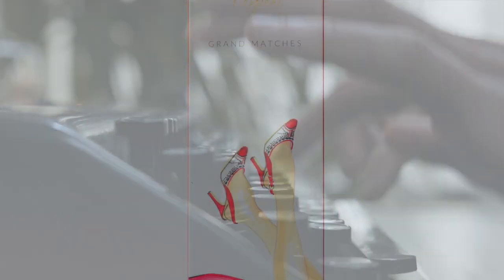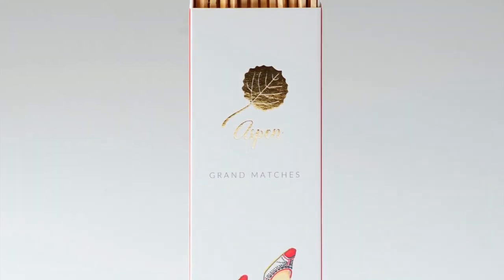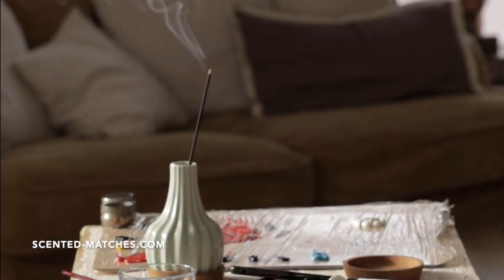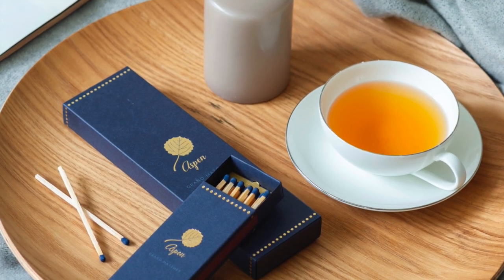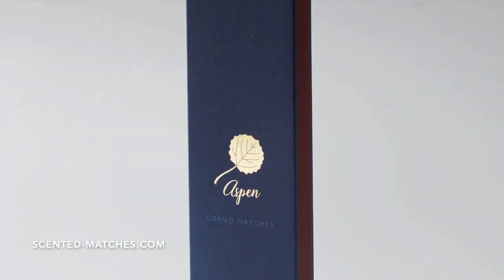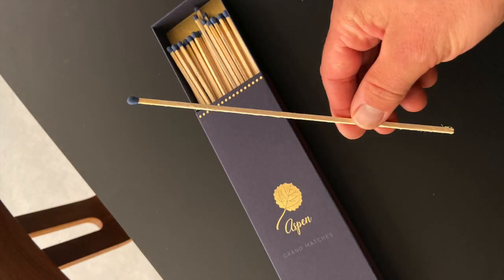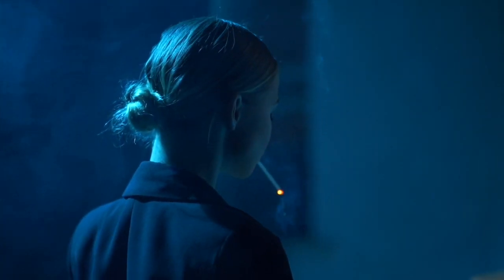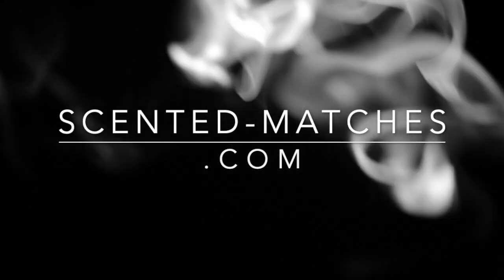Home decor trend for winter 2023 - scented matches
Coffee table books are a beautiful home decor but there is a new trend for 2023 coming. Beautiful matchboxes that are fragranced to fill the space with a soothing, comforting scent are a delightful detail to your interior design. Take out a fragrance infused matchstick to light up your candles or your fireplace.

you will find a selection of beautiful luxury matches for your home.